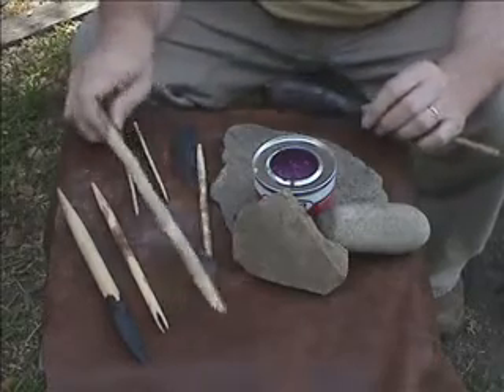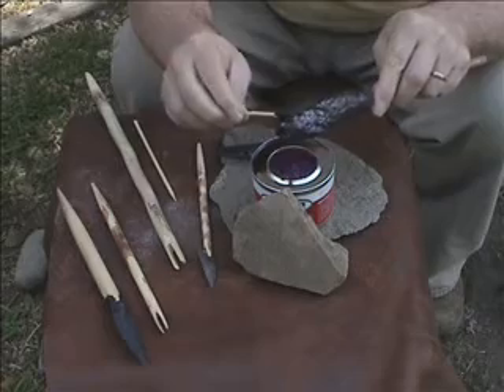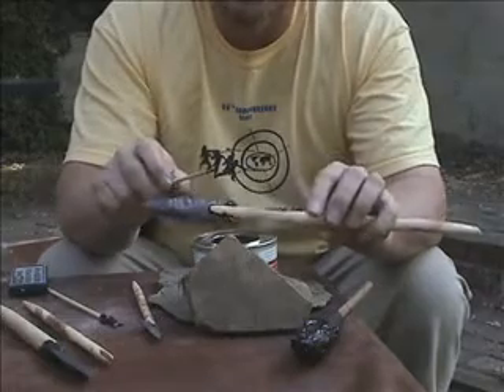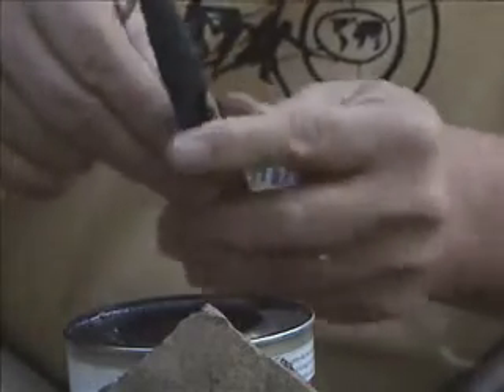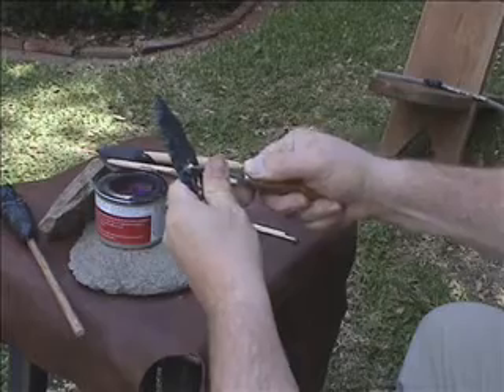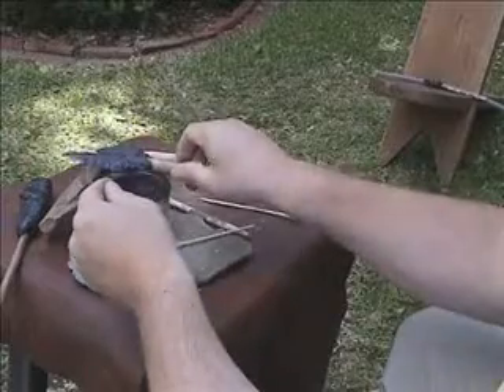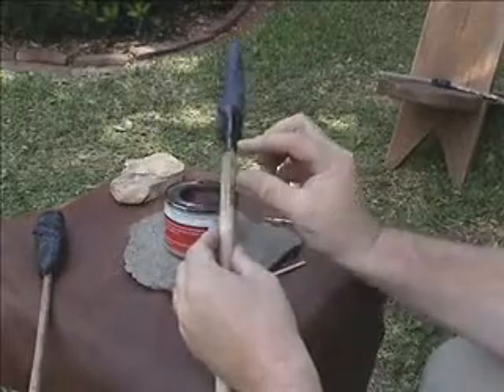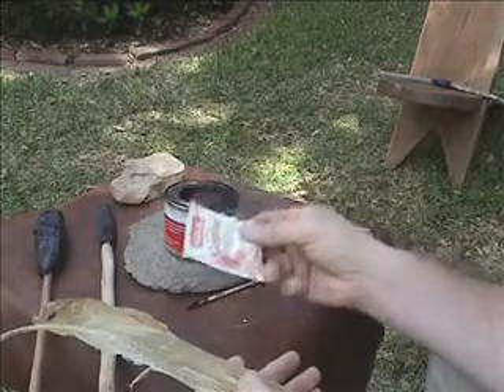Harfting Stone Points Chapter One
Using pine-pitch adhesive to haft stone points.  Chapter 2 will follow with the conclusion of the haft of an atlatl dart point and an arrow point - both hafted with pine-pitch and a sinew binding.

If you're interested in prehistoric technology, come visit PaleoPlanet.net

Tom Mills
Pasadena, CA